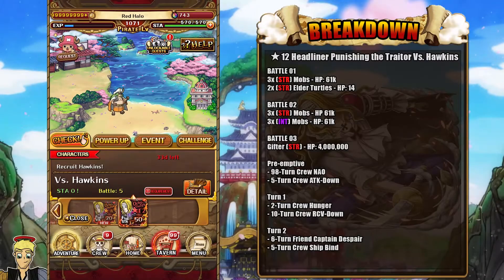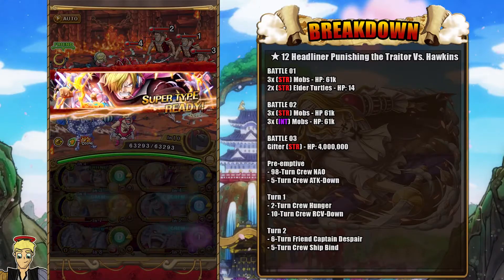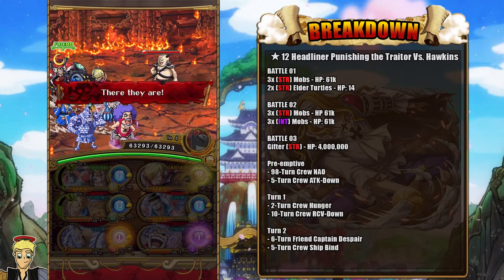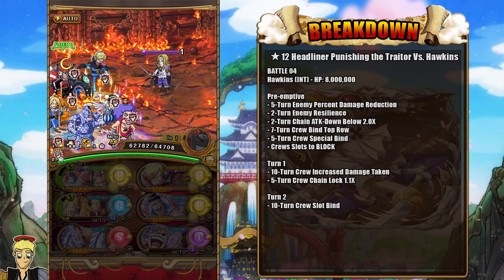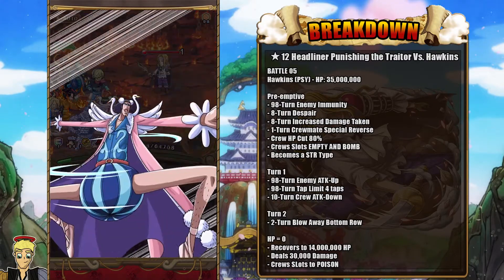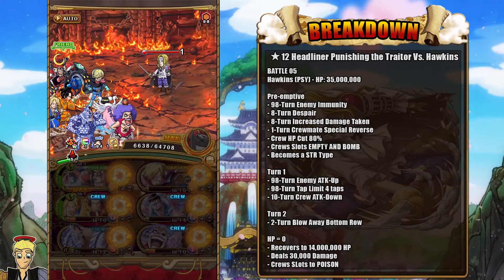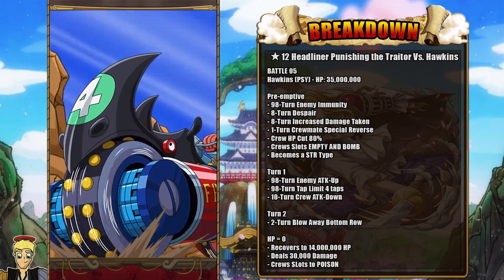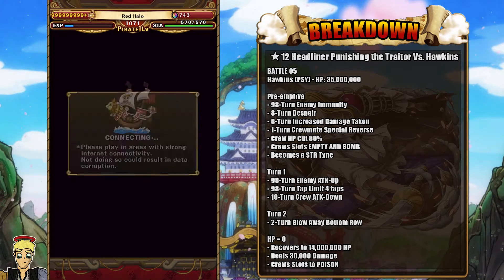TM SANJI VS ★12 ARENA HAWKINS! NO NEW BATCH! (One Piece Treasure Cruise - Global)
My TM Sanji team VS the new Arena Hawkins!